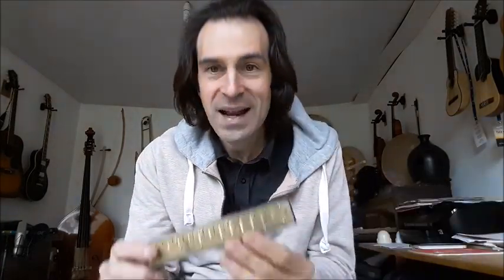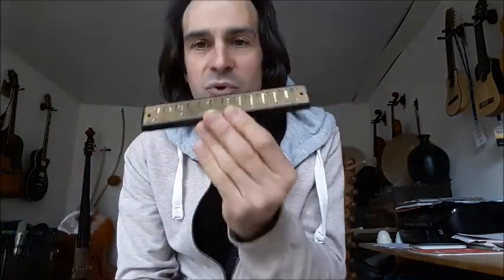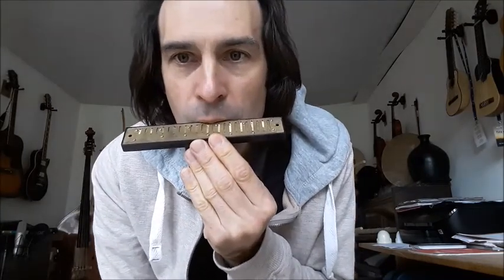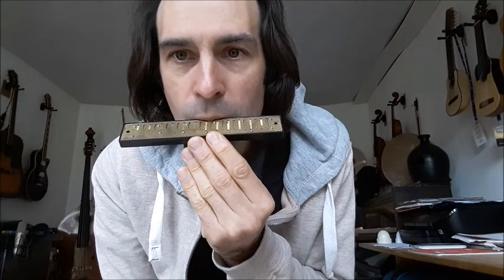La malle aux instruments #9 l'harmonica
Petite présentation de l'harmonica.
Enregistrée le lundi 15 novembre 2020.
Bonne écoute.